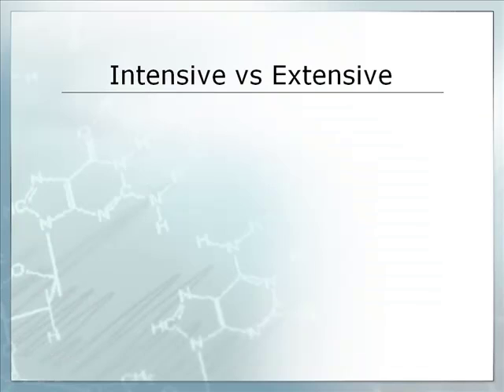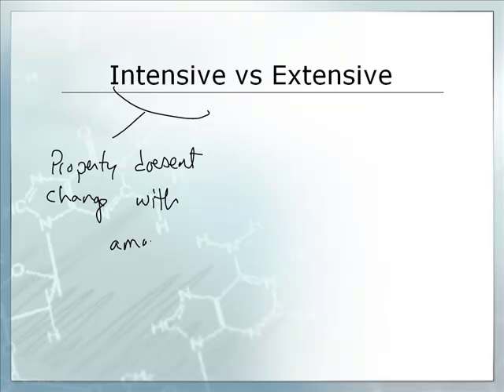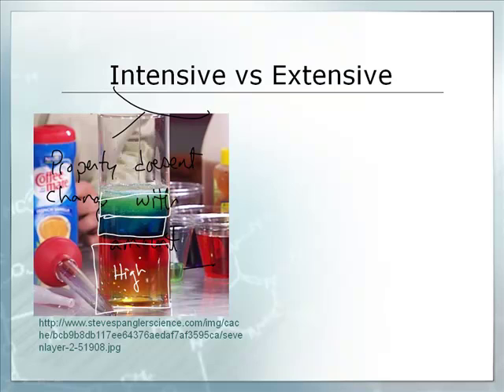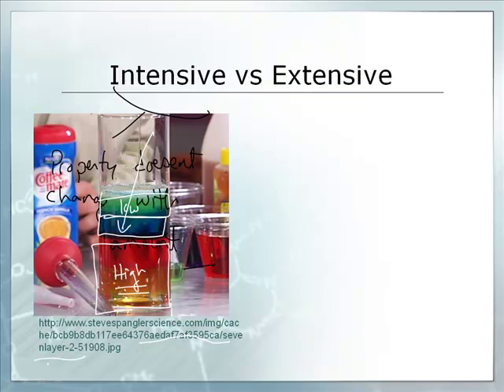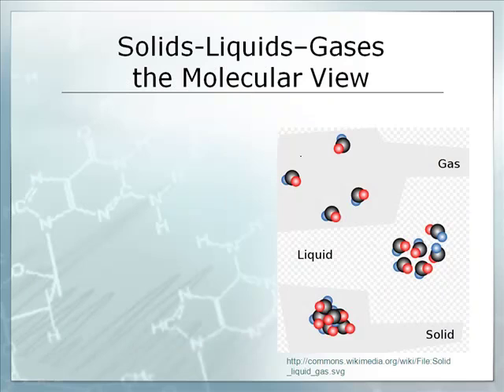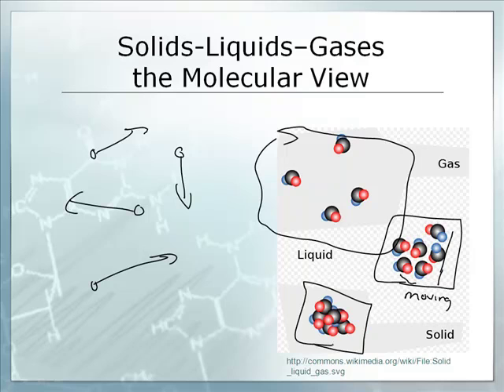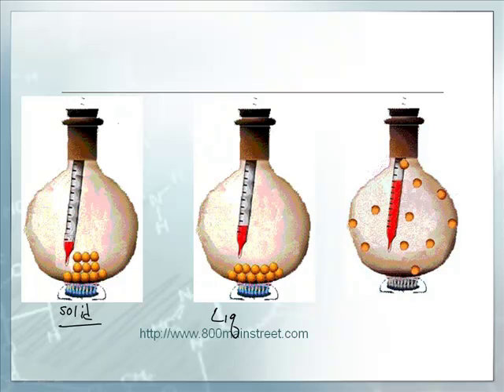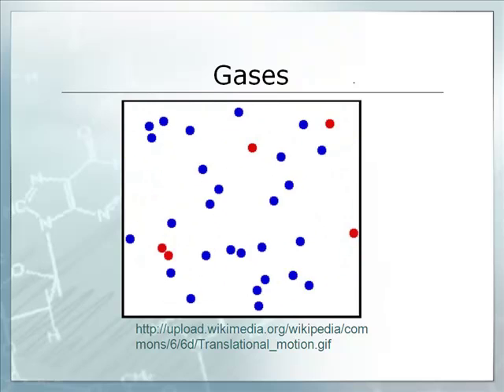Intro to Chemistry: 1.1: Properties of Matter (2/2)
1.1:  Properties of Matter